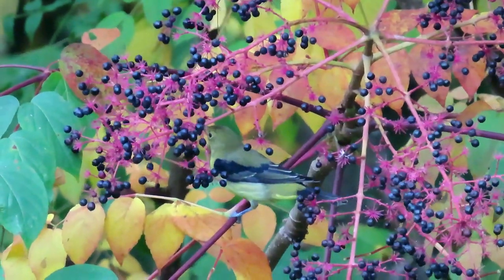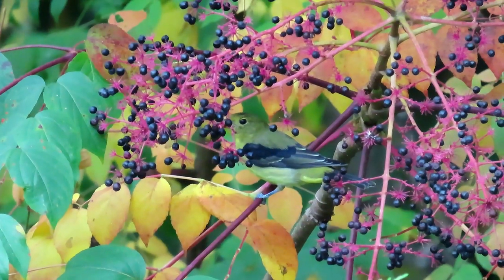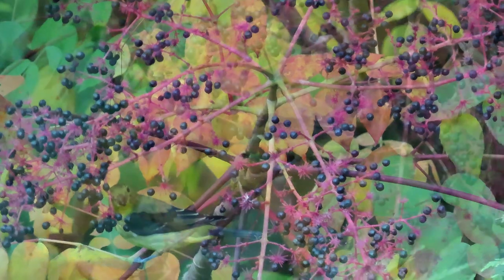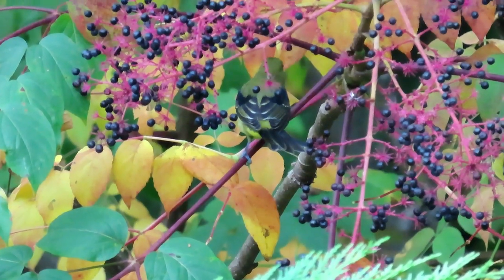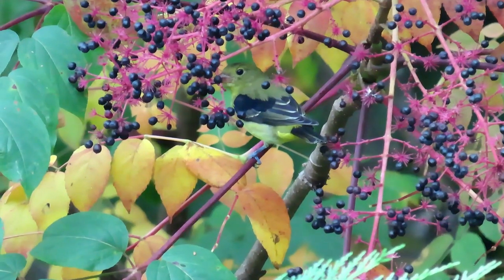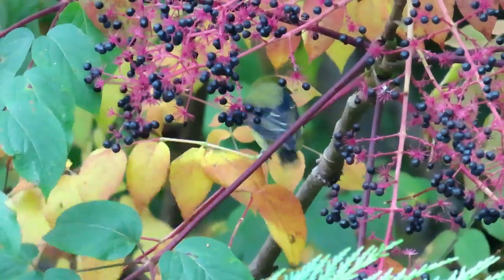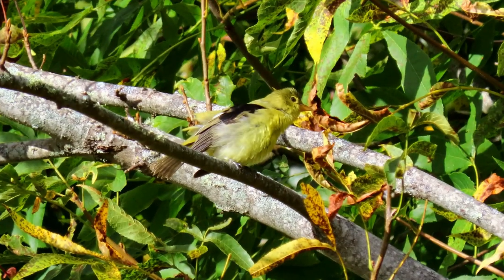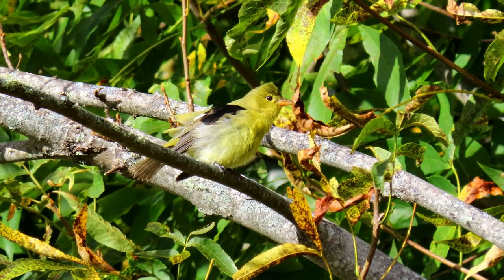Male Scarlet Tanager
Migrating non-breeding male Scarlet Tanager feasting on Devil's Walking Stick berries in the Great Smoky Mountains in October, 2021. Mostly green and black and quite unlike the striking scarlet and black color of the breeding male in spring. Looks a lot like other birds at a distance, but those dark black wings and dark tail are key. They breed here in summer and many northern birds migrate through in the fall.